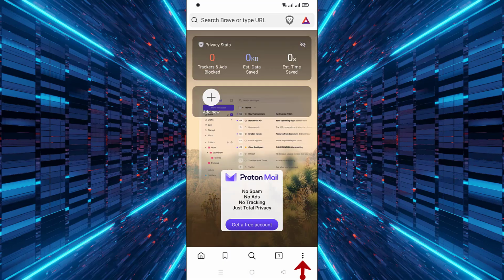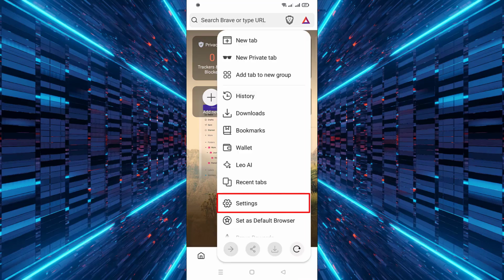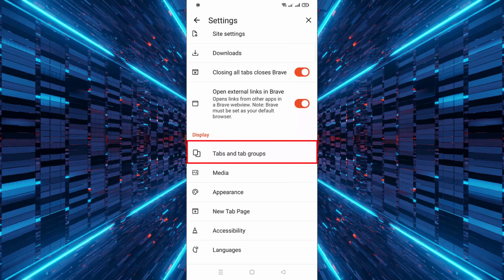How to Automatically Close Inactive Tabs in Brave Nightly Mobile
Learn how to automatically close inactive tabs in Brave Nightly Browser on mobile to keep your browsing fast and organized. 📱

This tutorial will show you the best way to manage your tabs efficiently and improve memory performance on Brave Nightly. ⚡

Keeping your tabs under control can help your mobile device run smoother and prevent browser slowdowns. 🖥️

Enable the auto-close feature for inactive tabs and enjoy a clutter-free browsing experience every time you use Brave Nightly. 🚀

If you want a faster and smarter way to manage your mobile browser, this feature is essential. 🛠️

Brave Nightly mobile, automatically close tabs, tab management, browser optimization, mobile browsing speed